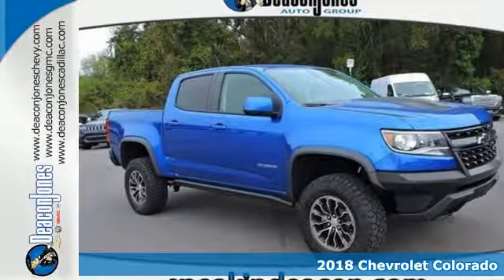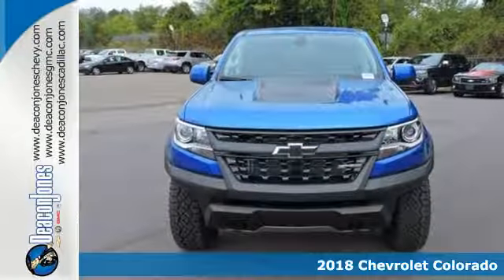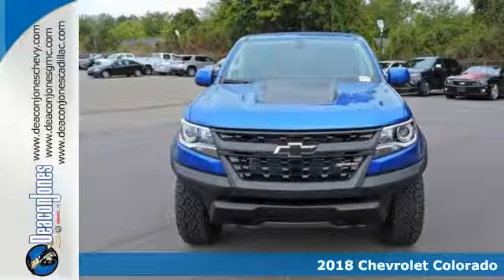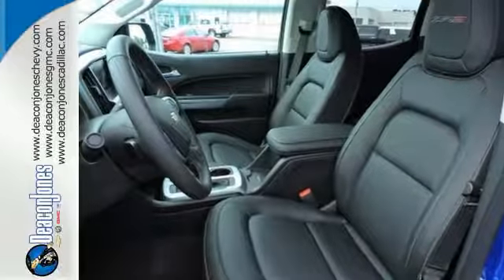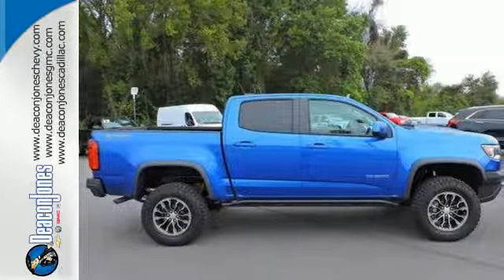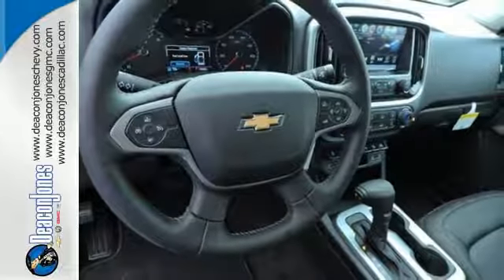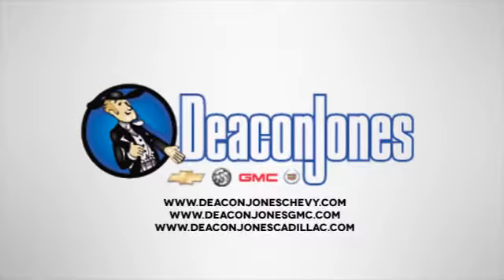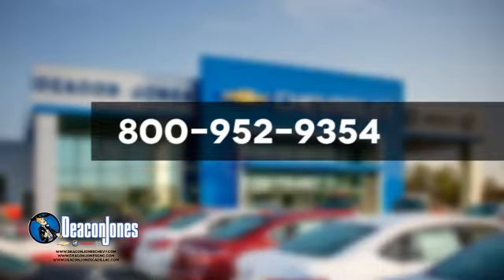2018 Chevrolet Colorado Smithfield NC Selma, NC #180084 - SOLD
Year: 2018
Make: Chevrolet
Model: Colorado
Trim: 4WD Crew Cab 128.3 ZR2
Engine: 3.6L V6 Cylinder Engine
Transmission: AUTOMATIC
Color: KINETIC BLUE METALLIC
Interior: JET BLACK LEATHER APPOINTED FRONT SEATS
Stock #: 180084
VIN: 1GCGTEENXJ1130905
Navigation, Heated Seats, Satellite Radio, Back-Up Camera, Remote Engine Start, 4x4. FUEL EFFICIENT 18 MPG Hwy/16 MPG City! 4WD ZR2 trim, KINETIC BLUE METALLIC exterior and JET BLACK LEATHER APPOINTED FRONT SEATS interior READ MORE! KEY FEATURES INCLUDE: 4x4, Heated Driver Seat, Back-Up Camera, Satellite Radio, Onboard Communications System, Trailer Hitch, Aluminum Wheels, Remote Engine Start, Heated Seats. Keyless Entry, Steering Wheel Controls, Heated Mirrors, Electronic Stability Control, Bucket Seats. OPTION PACKAGES: AUDIO SYSTEM FEATURE, BOSE PREMIUM 7-SPEAKER SYSTEM, AUDIO SYSTEM, CHEVROLET MYLINK RADIO WITH NAVIGATION AND 8 DIAGONAL COLOR TOUCH-SCREEN, AM/FM STEREO seek-and-scan and digital clock, includes Bluetooth streaming audio for music and select phones; voice-activated technology for radio and phone; featuring Apple CarPlay capability for compatible phone; includes auxiliary jack, ENGINE, 3.6L DI DOHC V6 VVT (308 hp [230.0 kW] @ 6800 rpm, 275 lb-ft of torque [373 N-m] @ 4000 rpm) (STD), TRANSMISSION, 8-SPEED AUTOMATIC (STD). Chevrolet 4WD ZR2 with KINETIC BLUE METALLIC exterior and JET BLACK LEATHER APPOINTED FRONT SEATS interior features a V6 Cylinder Engine with 308 HP at 6800 RPM*. BUY FROM AN AWARD WINNING DEALER: Choose from thousands of preowned vehicles at Deacon Jones. Deacon Jones opened his first used car lot in 1974 in Princeton, NC and has offered quality preowned vehicles to Johnston and surrounding counties for 34 years. Find domestics and imports- something to fit everyone's budget. Financial Hardships? Give Deacon Jones the opportunity to help you reestablish your credit. We look forward to assisting you with your next vehicle purchase. Eastern N.C.'s Largest Volume Dealer. Horsepower calculations based on trim engine configuration. Fuel economy calculations based on original manufacturer data for trim engine configuration. Please confirm the accuracy of the included equipment by calling us prior to purchase.

Address:
1115 North Bright Leaf Blvd